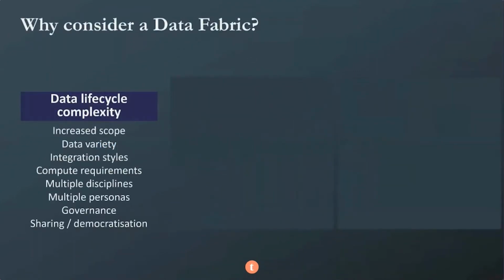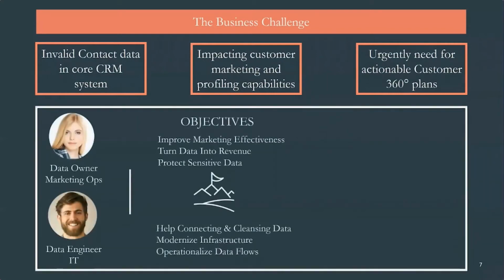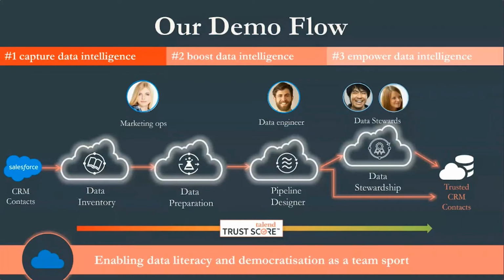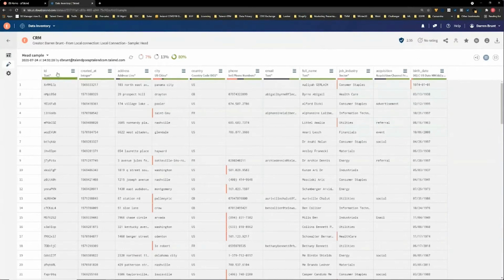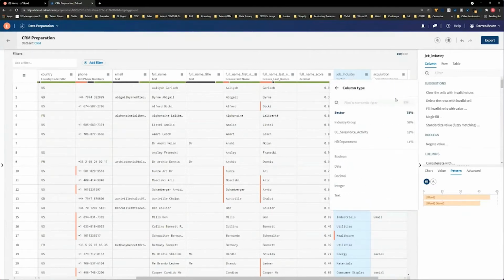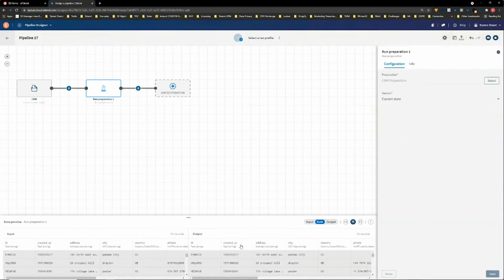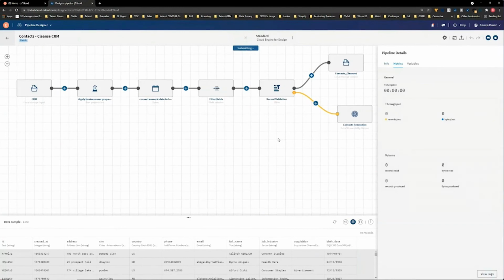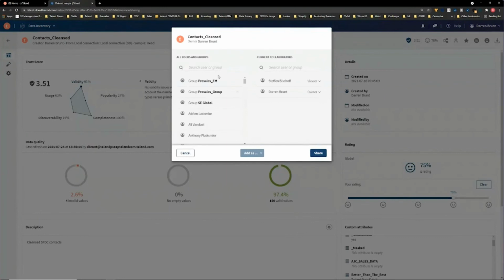Demo - Exploiting a data fabric to drive data literacy and data democratisation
Join Talend experts to learn how to drive data literacy and adoption throughout your organisation with a seamless data fabric. Discover how to balance collaboration, ease of use and governance to deliver trusted data insights and outcomes at the speed of the business.

In this live webinar and demo, we’ll explore how the “Fab 4” of Talend Data Fabric – Data Inventory, Data Preparation, Pipeline Designer, and Data Stewardship – all work together, using the Talend Trust Score™ as a guiding light to deliver quantifiable data improvements through governed collaboration. Plus, get all your questions answered by our experts!